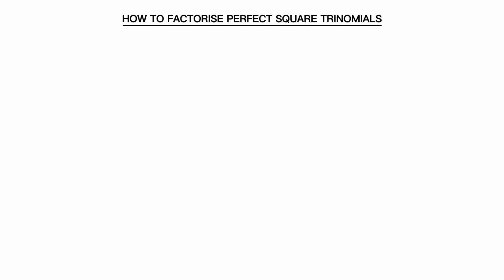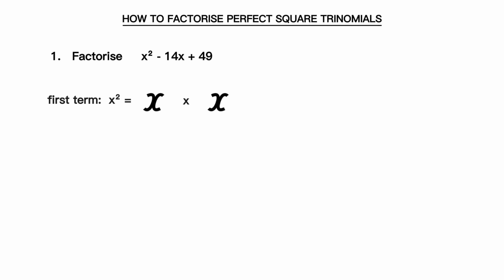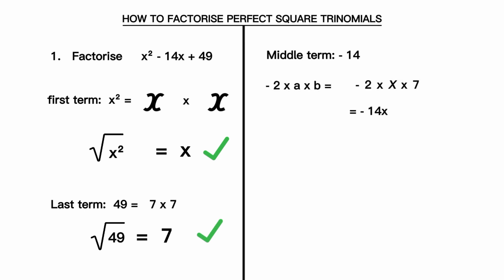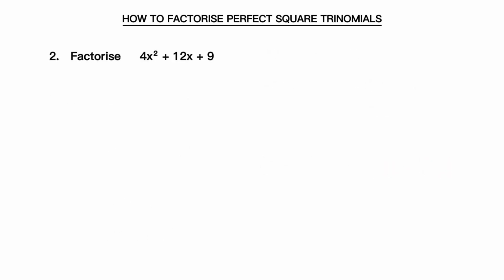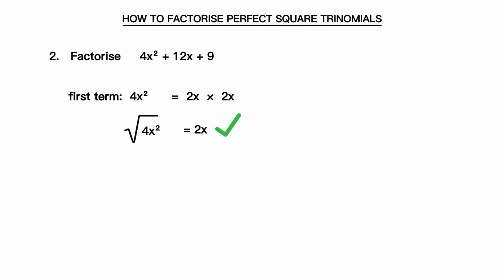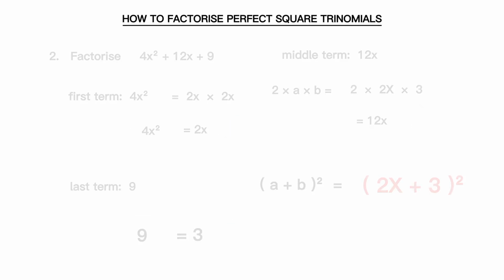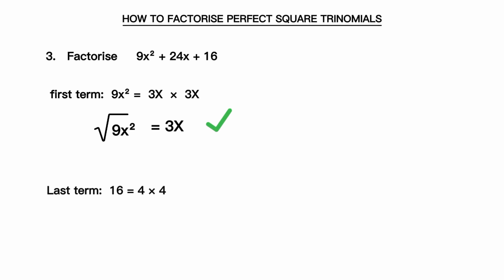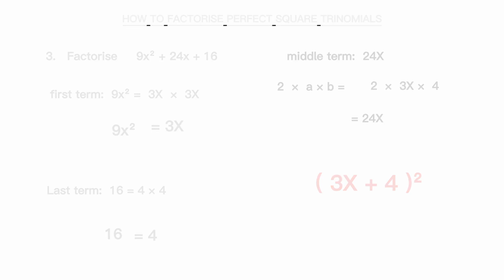Fatorising perfect square quadratic expression | simple steps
Welcome back to Maths Master Class!
In this video, we go straight into examples to help you learn how to factorise perfect square trinomials easily.

We cover three clear examples:

Example 1: x² -14x + 49

Example 2: 4x² +12x + 9

Example 3: 9x² + 24x + 16

Each example is broken down step-by-step to show how the first and last terms are perfect squares and how the middle term confirms the pattern.

This video is perfect for students looking to revise or strengthen their algebra skills quickly with straight-to-the-point examples.